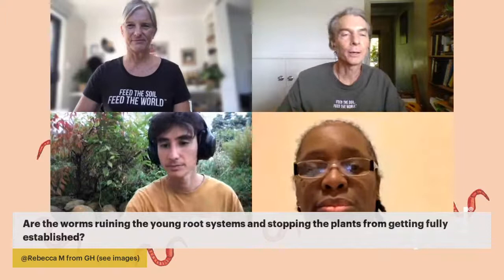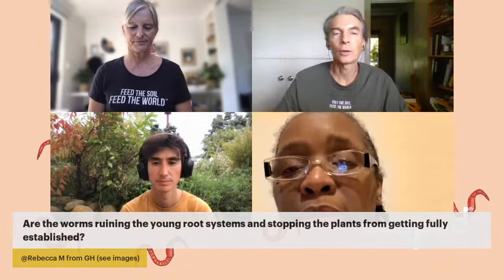Q&A with Dr Compost from Subpod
An opportunity to ask our Dr Compost all your compost questions!

Who's Dr Compost? Peter Howard, is our in-house science guy. He has a PhD in biology and spent the last 10 years researching and experimenting with compost, soils and gardening techniques.

Come and join us live on Youtube, Instagram or Facebook Live.

Post your questions here ahead of time and we will have Dr Compost answer them for you.

For those of you not in the right time zone, we will post a link to the recording of the event once it has finished :)